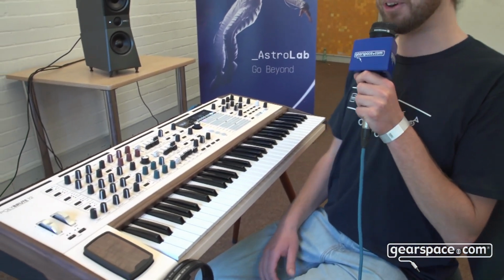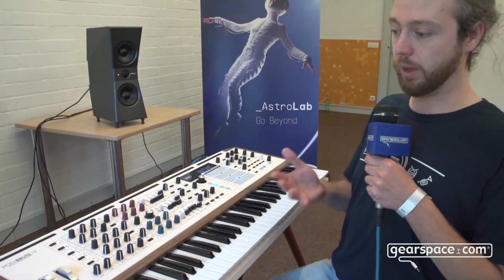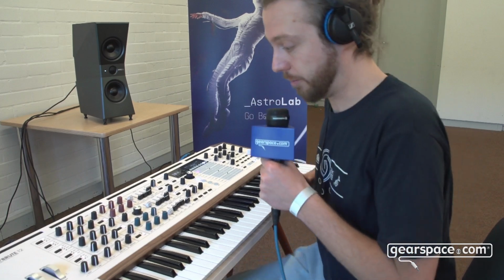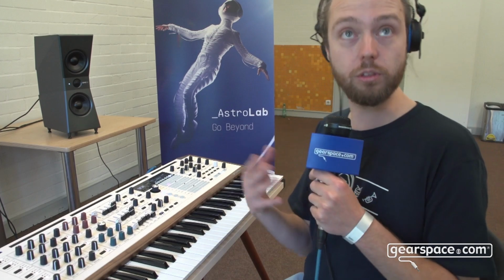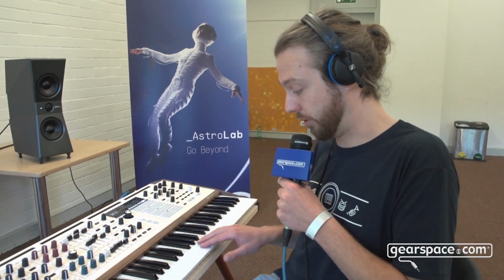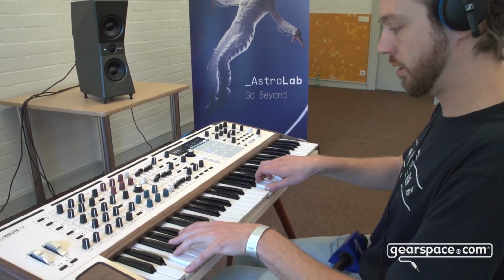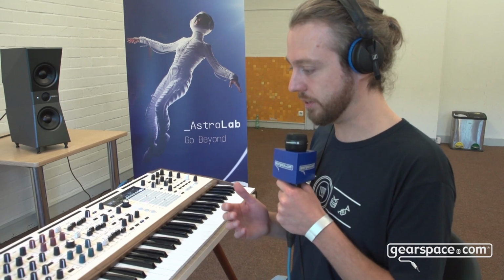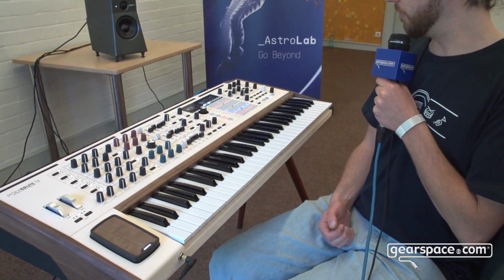Arturia Polybrute 12 - Gearspace @ Superbooth24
Arturia showed their new, all analogue Polybrute 12 with the unique, 61-key FullTouch MPE keybed.